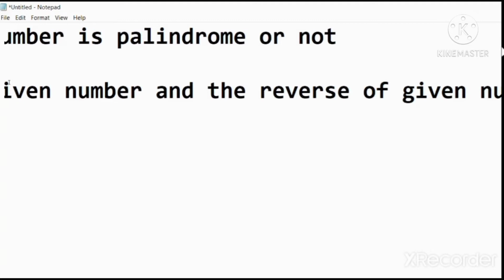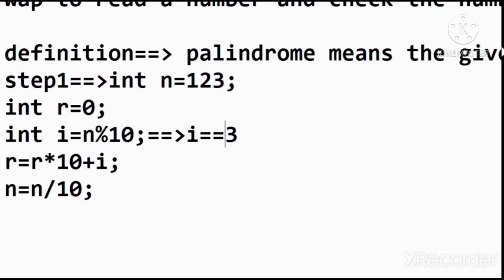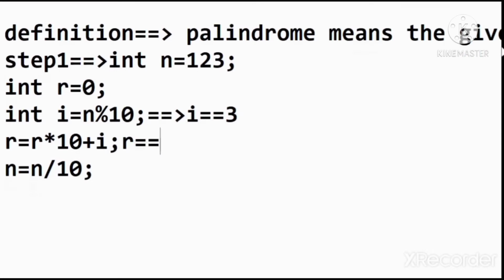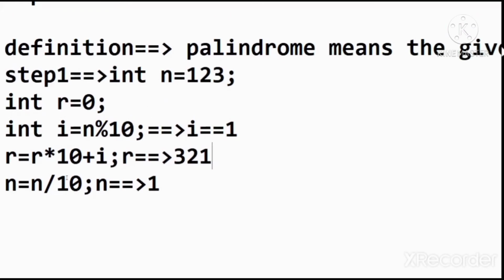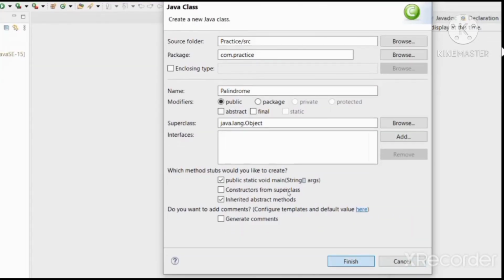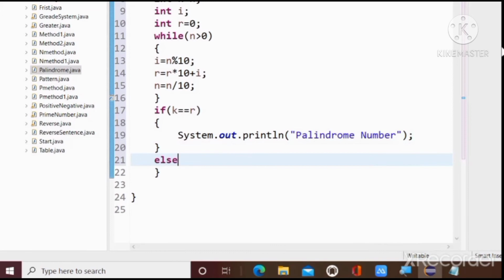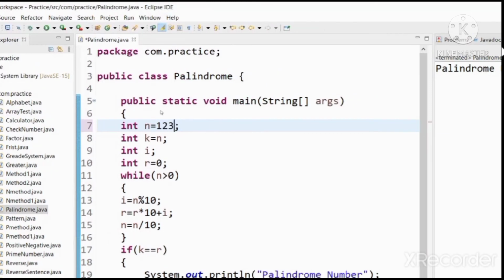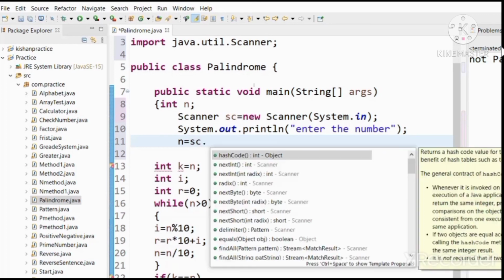WAP to read a number and check the number is palindrome or not? in java using Eclipse ide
WAP to read a number and check the number is palindrome or not? in java using Eclipse ide if you have any questions then you can ask questions in comments and if you want any topic then you also comments
my previous covered topic link is given below
if you have any questions then please write your questions in comment
thankyou Guy's🙏👍